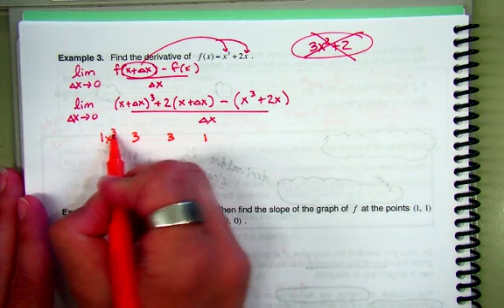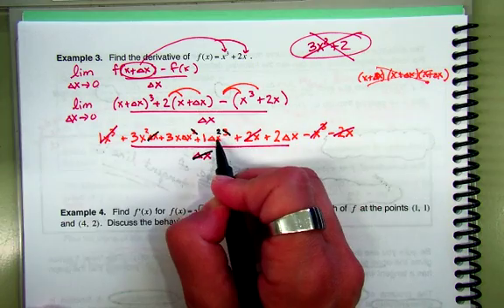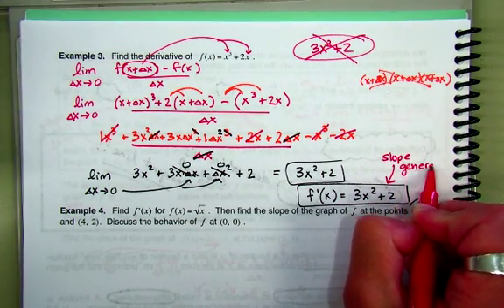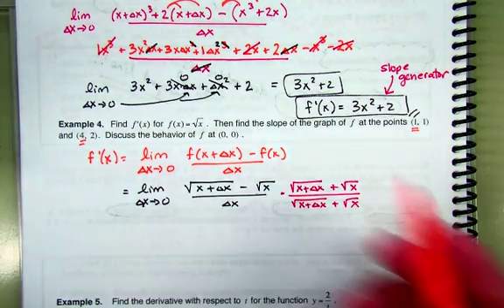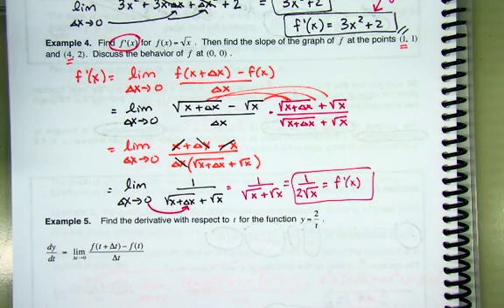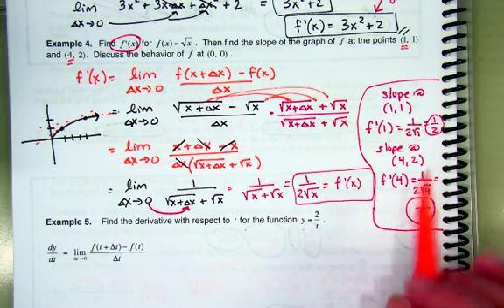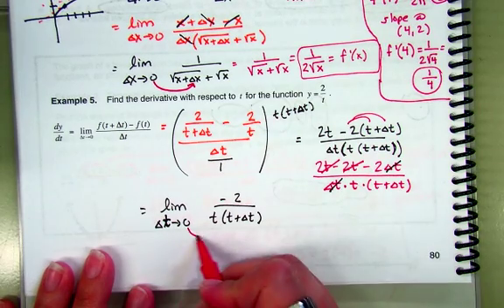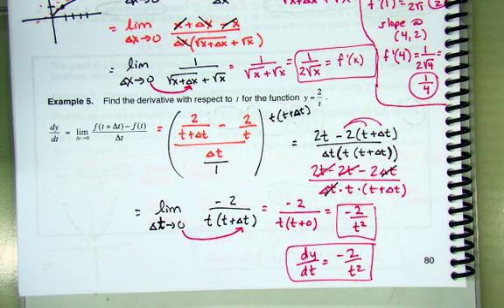Notes 2 1 part 2